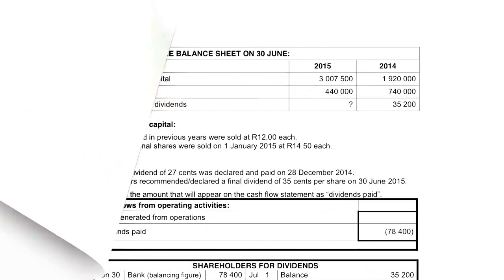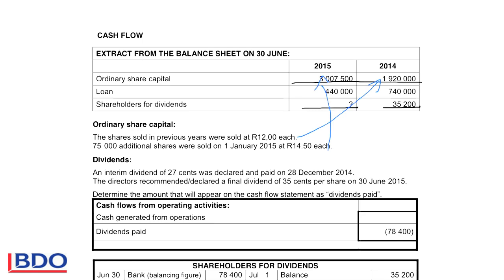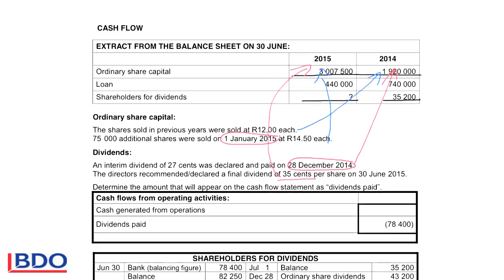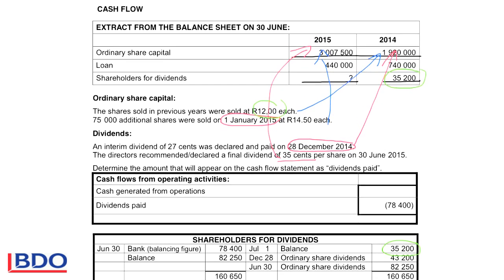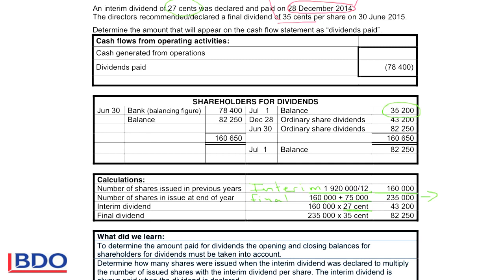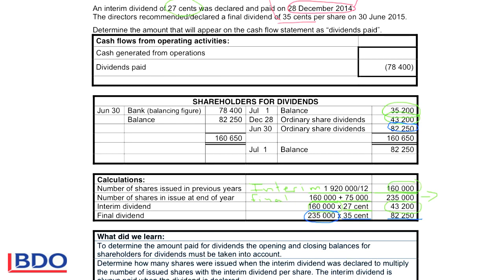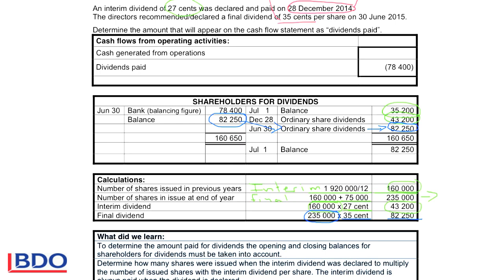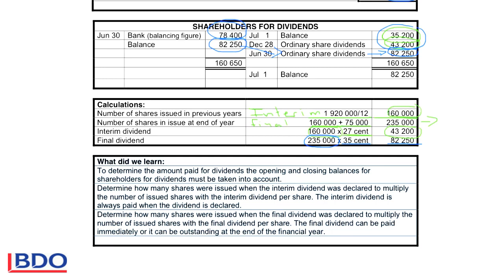8. Cash Flow - Dividends Paid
8. Cash Flow - Dividends Paid